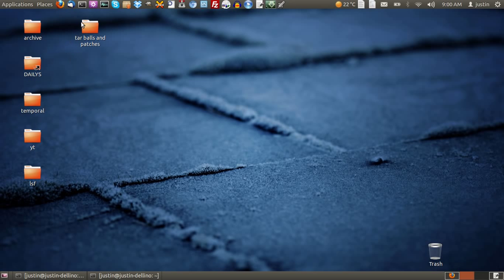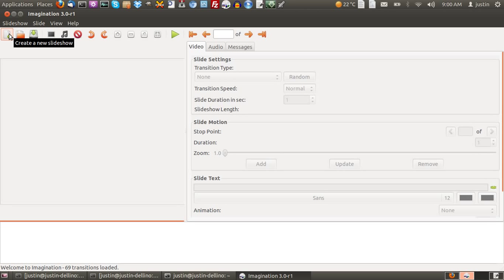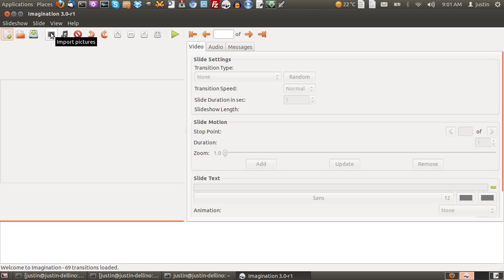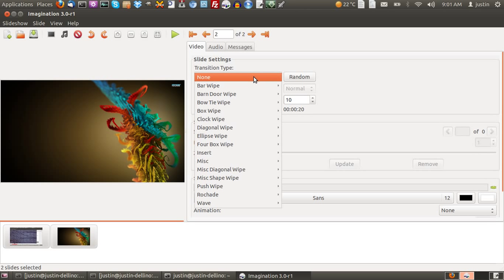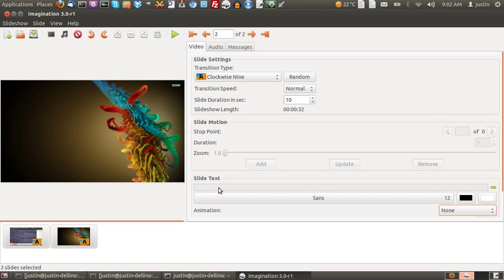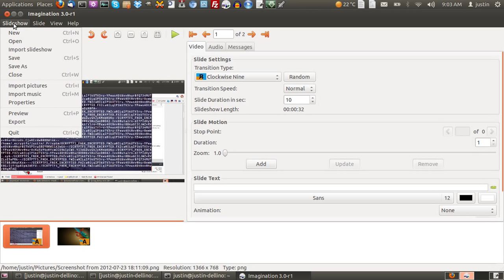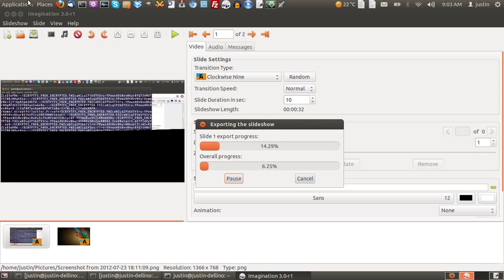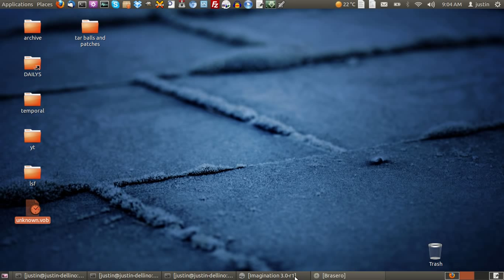create DVD slideshows in Ubuntu 12.04 !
the perfect tool!